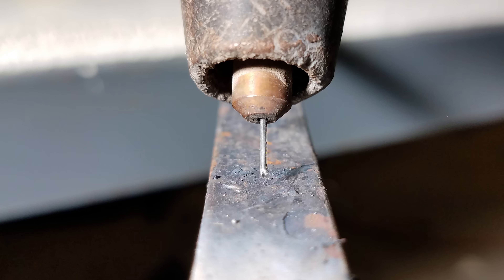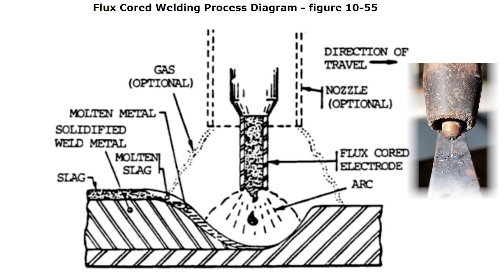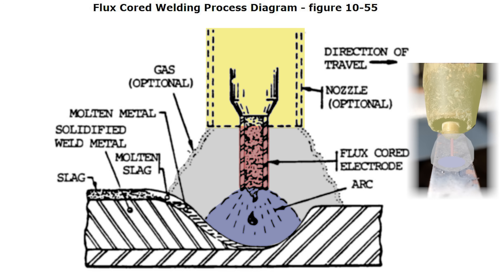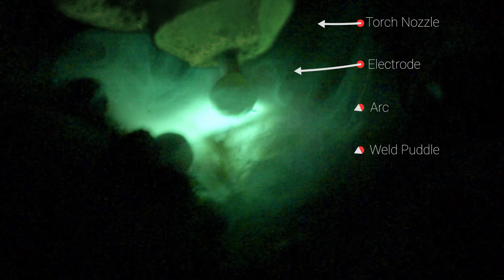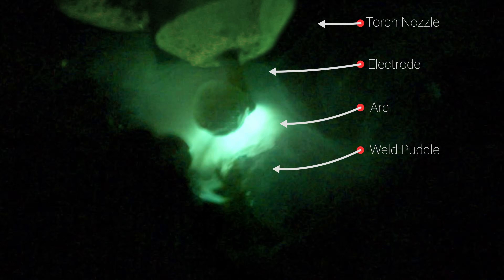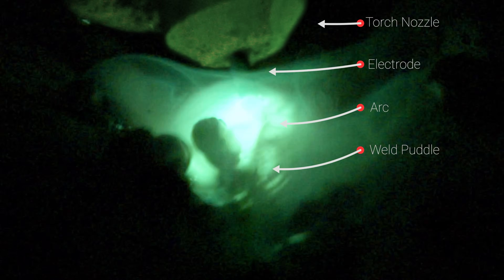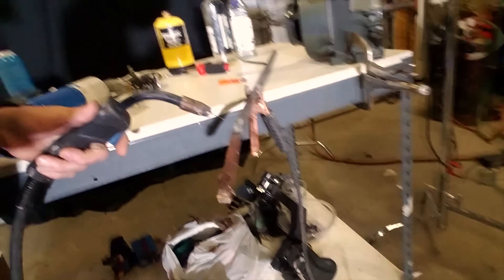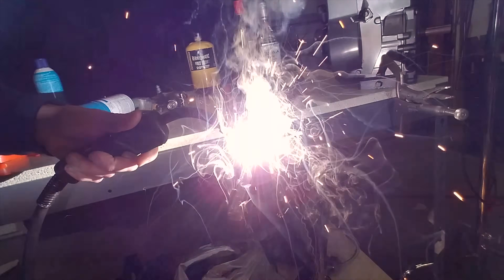Welding In Ultra Slow Motion at 60,000 FPS - Flux Cored Arc Welding 4K [ Too Slow - Macro ]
Welding In Ultra Slow Motion is So Slow and So Close in Macro that it almost looks alien, the way that the metals and current interact when slowed down this much is amazing. This was shot at 60,000 Frames per second in Ultra High Speed with the Phantom v2512.It was amazing how the ball of molten filler metal forms on the electrode is released and flies in mid air into the weld puddle, as well as the little pieces of molten metal splashing into the pool of molten material and creating ripples, very educational indeed.
We may film a complete episode on Welding of all different types in slow motion in the near future if everyone likes this video.

We will be partnering with these channels for the complete real time videos for now, they will have them posted there, tell us what you think!

Filmed with the Vision Research Phantom V2512 and Flex 4K high speed and ultra high speed cameras.